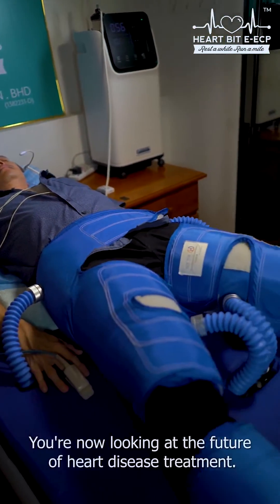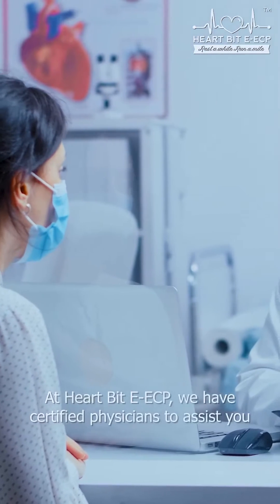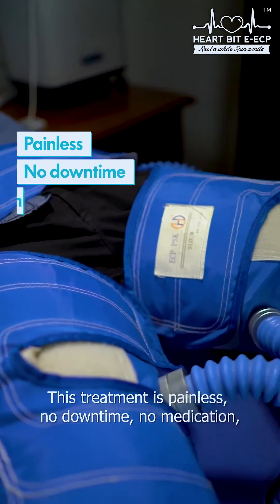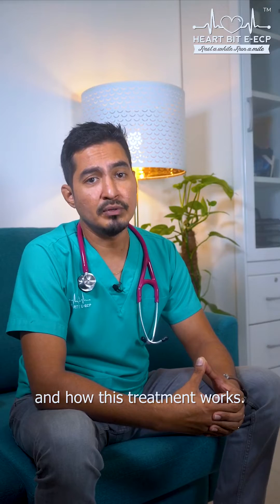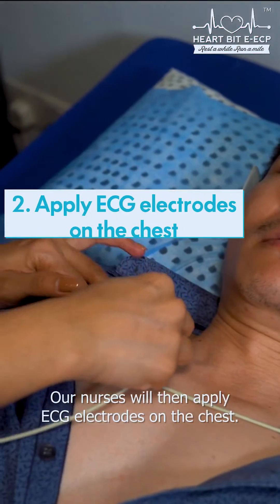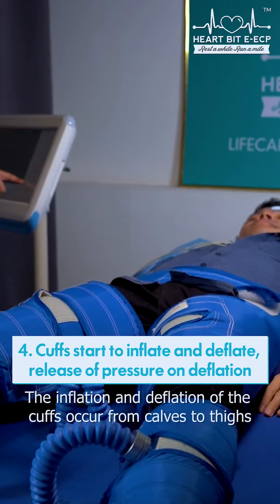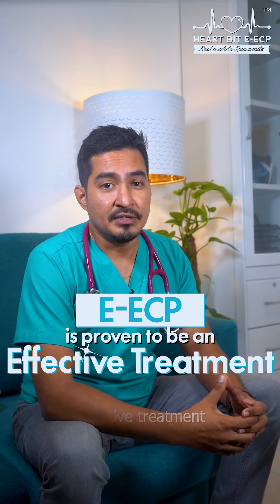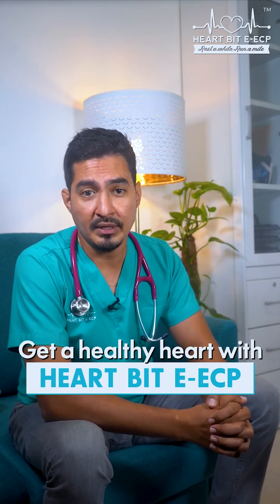The Science Behind Our E ECP Therapy, by Dr Denesh from Heart Bit E-ECP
“E-ECP therapy is the FUTURE of heart disease treatment” - Dr. Denesh, Medical Director and Founder of Heart Bit E-ECP.

Some health-induced initiatives are good, while others may appear better, but when it comes to your heart, you know it deserves the ultimate BEST 🫀
A futuristic evolution that empowers holistic cardiac care, E-ECP therapy is a painless, non-invasive, and FDA-approved alternative to surgical heart procedures 🤯

It works pure magic by effectively enhancing blood circulation, alleviating blood clots and plaques, and improving the function of vital organs in the body — especially your heart!

Are you wondering how ? 🤔

Tune in to watch Dr. Dann break it down to the basics as he explains the science and mechanism of E-EECP therapy 💪🏻
If you have further enquiries, do not hesitate to slide into our DMs. We also support you doing your part and caring for your heart ❤️